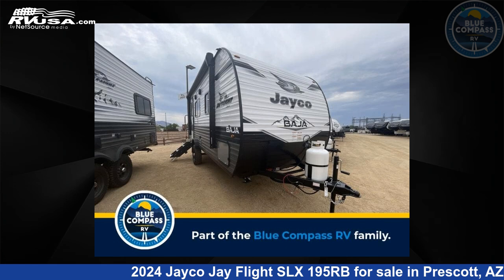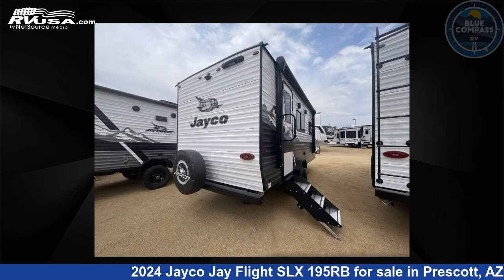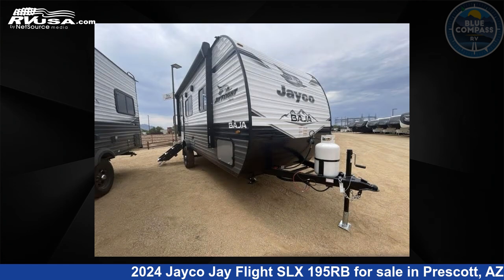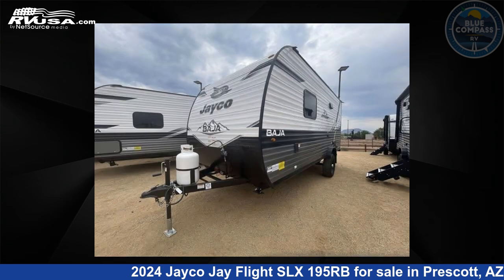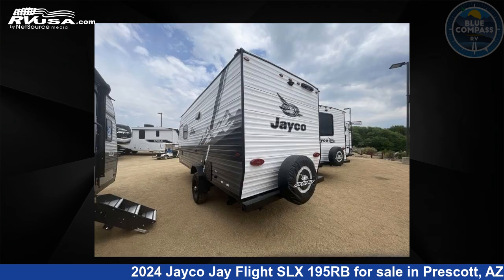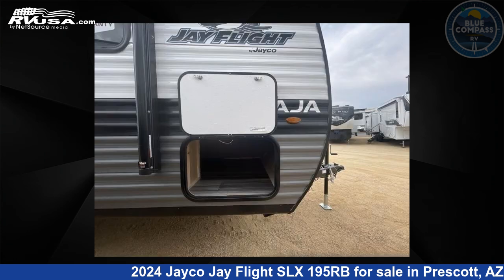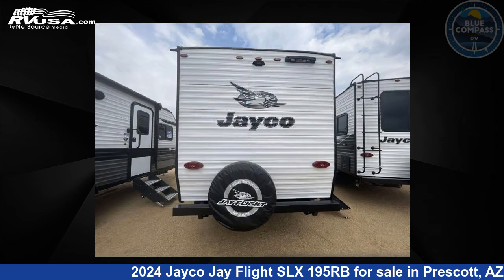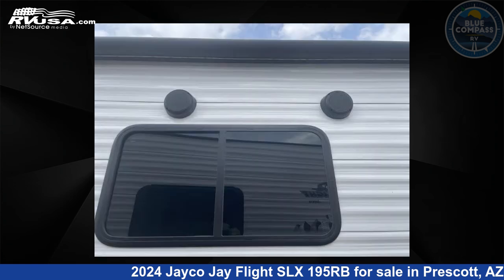Magnificent 2024 Jayco Jay Flight SLX Travel Trailer RV For Sale in Prescott, AZ | RVUSA.com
This 2024 Jayco Jay Flight SLX 195RB is a Travel Trailer RV. It is located in Prescott, AZ 86301 and is offered for sale by Blue Compass RV Prescott. This New Jayco Is 21' 0" in length and features sleeps 4, and 30 gal fresh water capacity. The floorplan layout of this Travel Trailer features Front Bedroom.

Blue Compass RV Prescott is a dealer for brands like: Era, Grand Design, Highland Ridge, Jayco, Keystone, Lance, Open Range, Roadtrek, Winnebago and offers the following rv services: Parts/Accessories, Service. They stock rv types such as: Class A, Class B, Class C, Diesel Pusher, Fifth Wheel, Popup, Travel Trailer, Truck Camper. For more information and pricing on this unit, To see all units available for sale by Blue Compass RV Prescott,